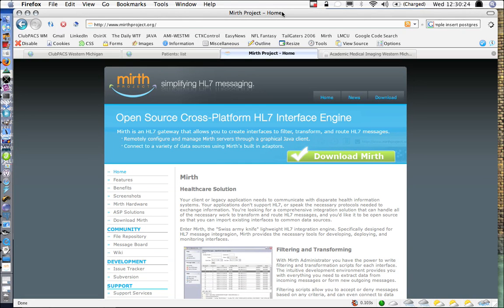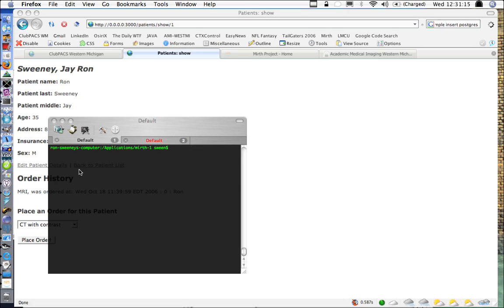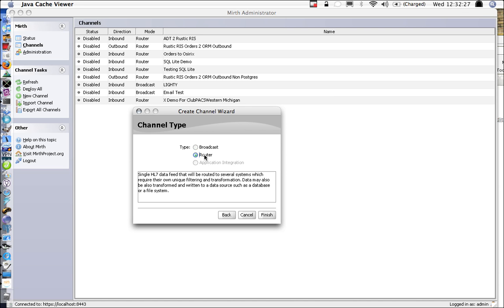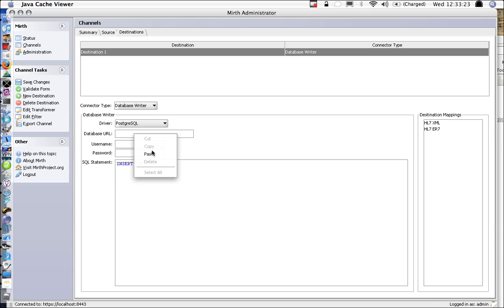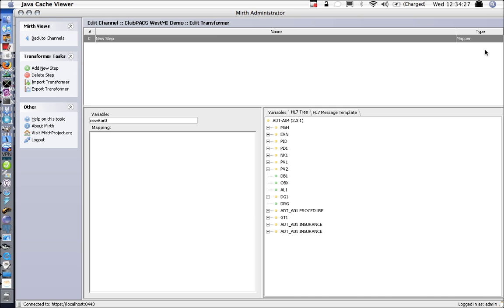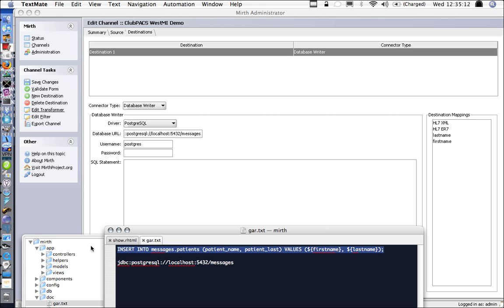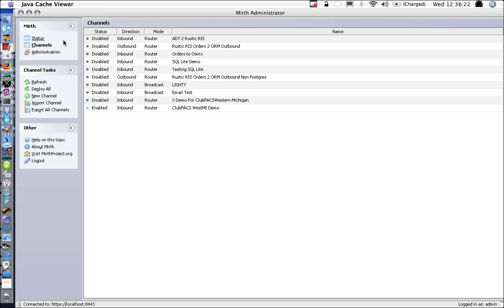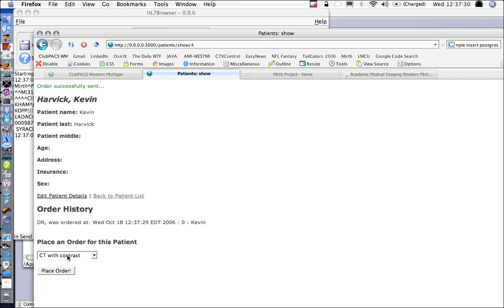Mirth Open Source HL7 Screencast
Mirth is an open-source HL7 integration engine that allows users to receive and transmit HL7 data over a variety of endpoints. This screen  ... all » cast shows a basic tutorial for setting up Mirth and developing a sample channel.